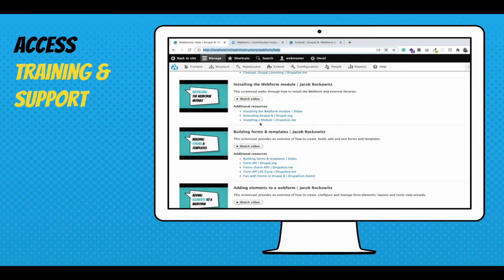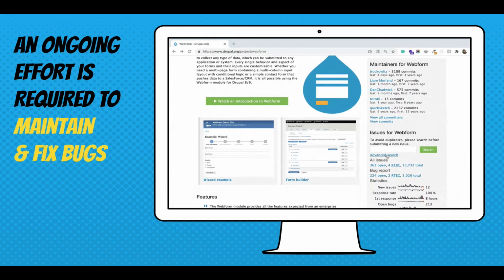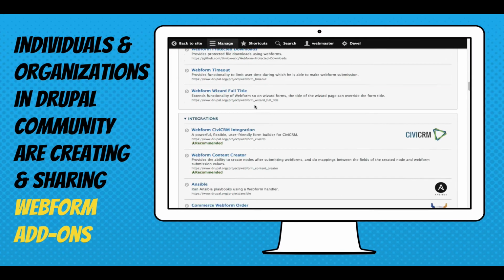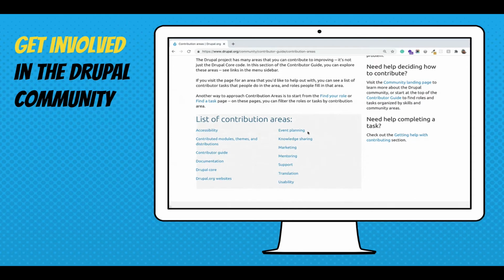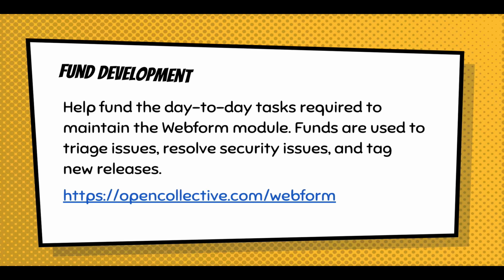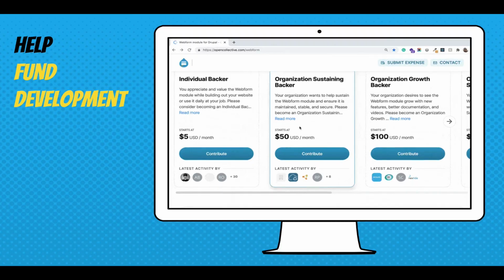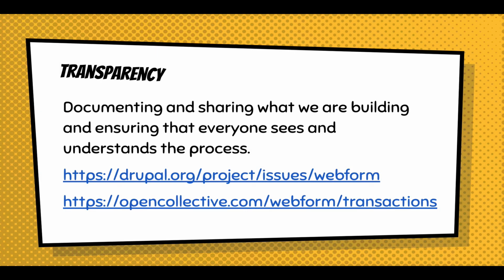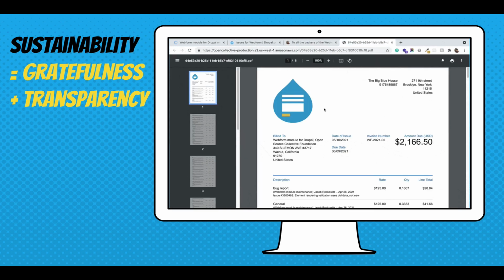Webform module's Open Collective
Learn more about the Webform module’s Open Collective.